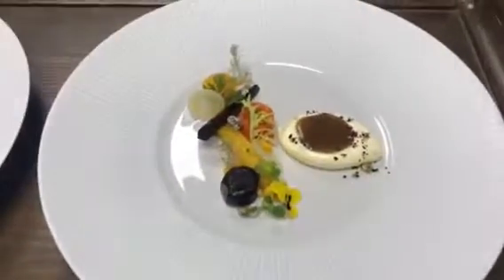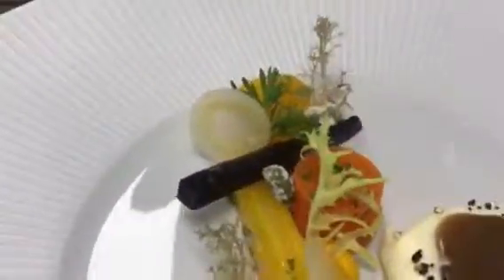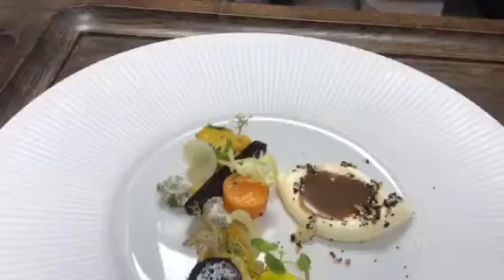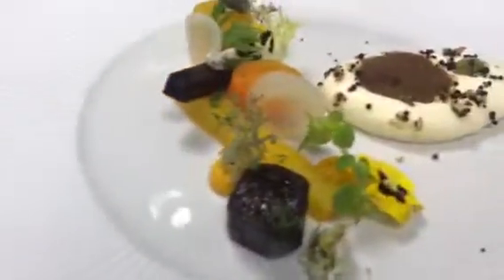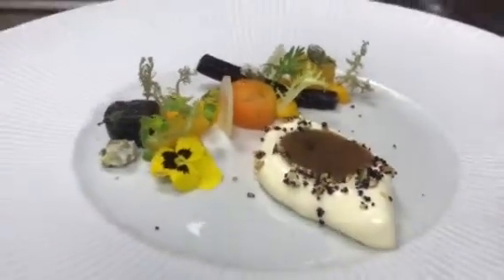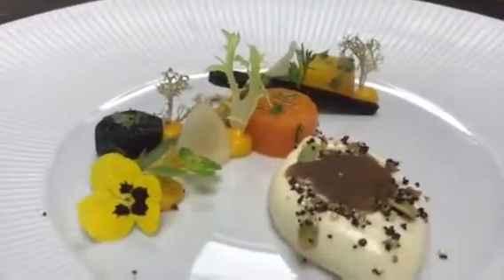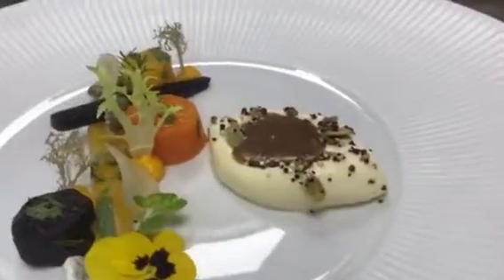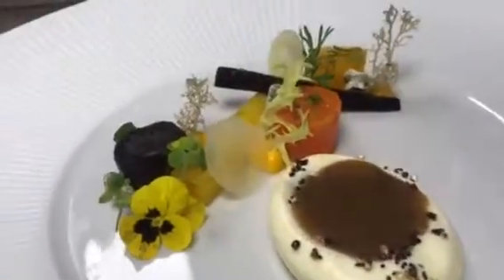Kerth gumbs heritage carrots cumin caramel whipped goat cheese